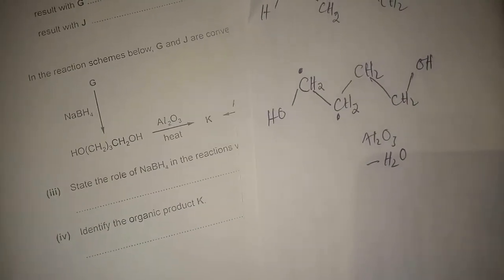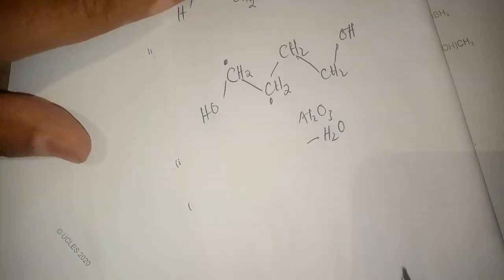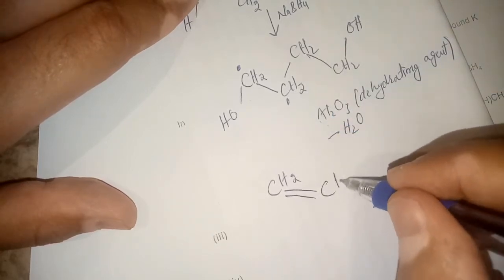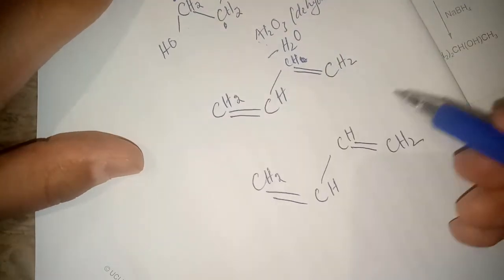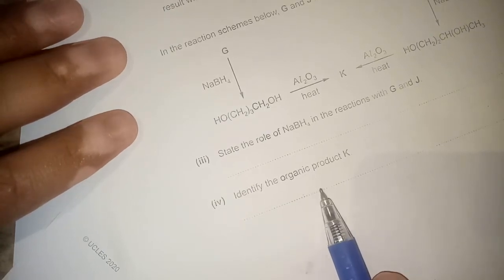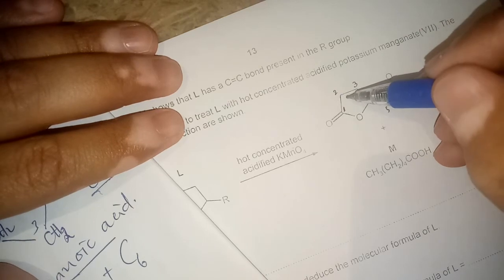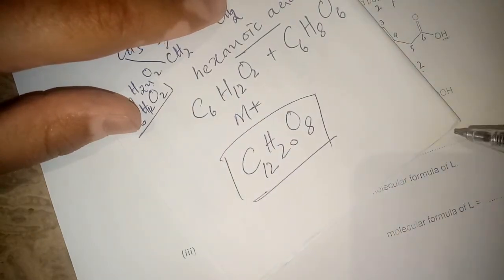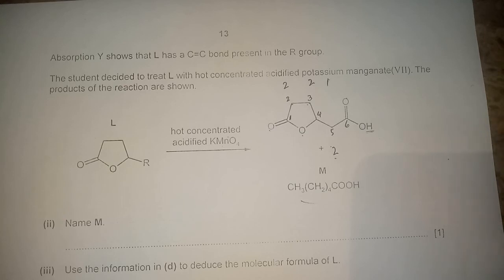AS Level Chemistry Paper 9701/22-October-November-2020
Leftover part of AS Level Chemistry Paper 9701/22-October-November-2020